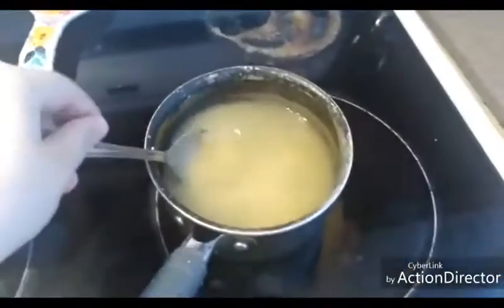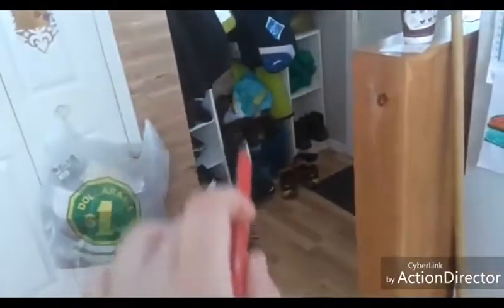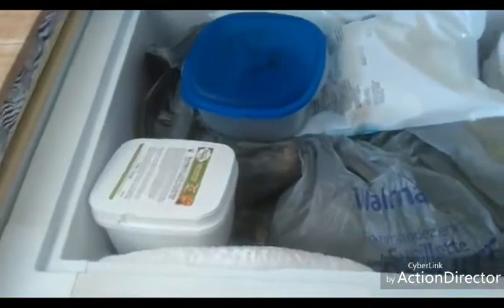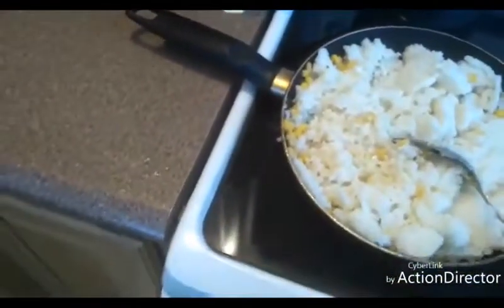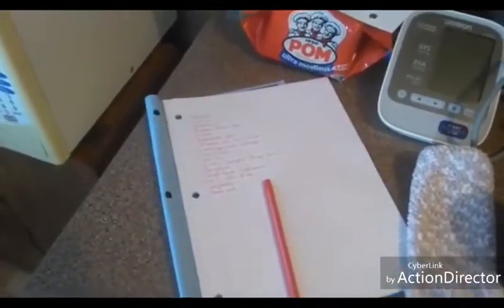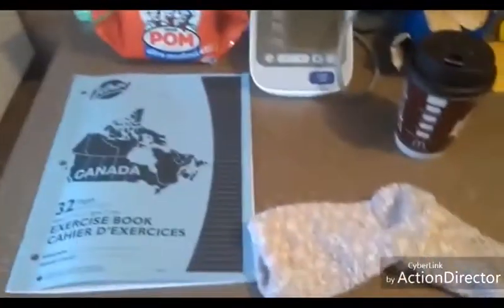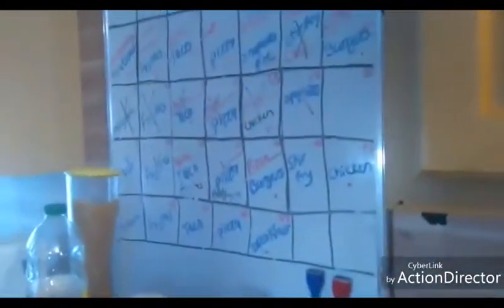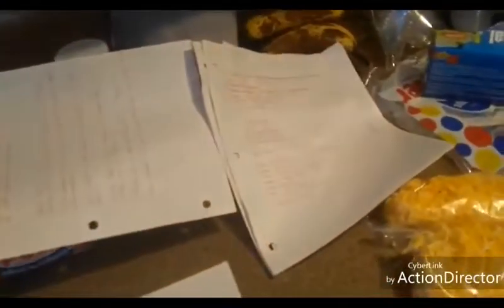Time to do a deep cleaning